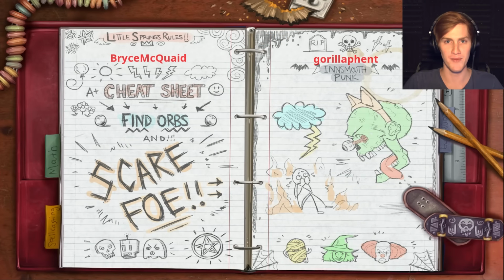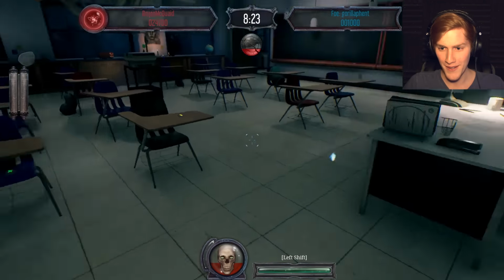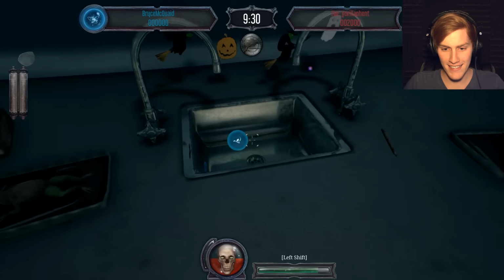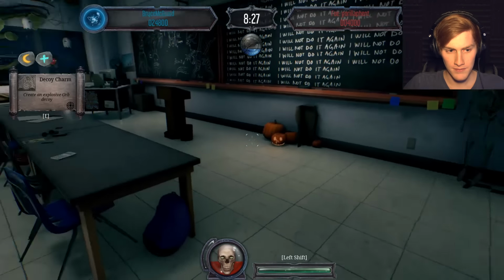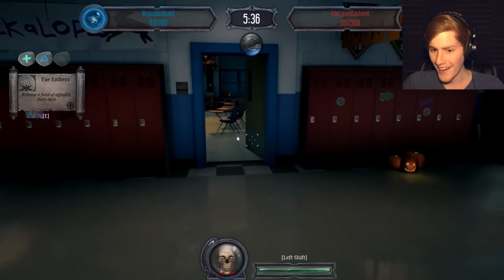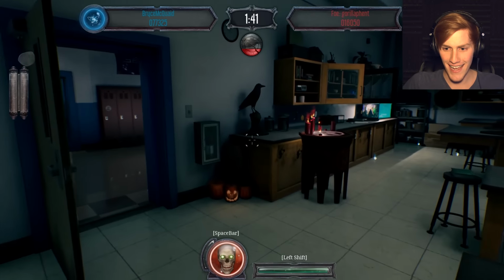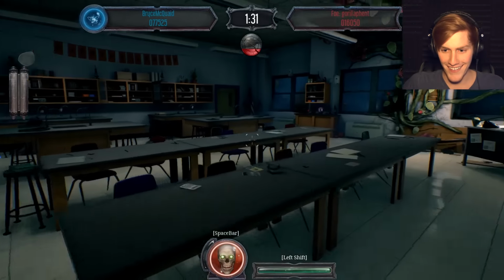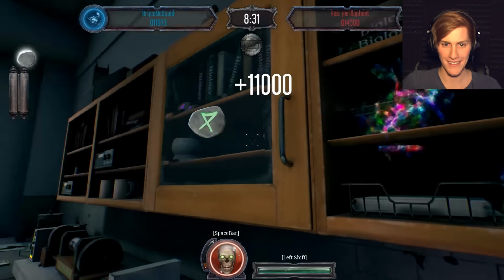TOO MANY JUMPSCARES! | Hide and Shriek (ft. Gorillaphent)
It's time to get jumpscared! Come join me as I battle Gorillaphent in a battle of the jumpscares! Who will be the Hide and Shriek king?
Like the video if you enjoyed! :D
Follow me on the social medias!
Send me all the things! :D
Bryce McQuaid